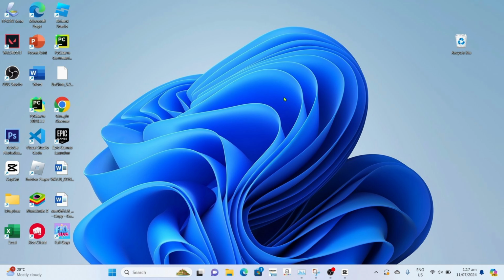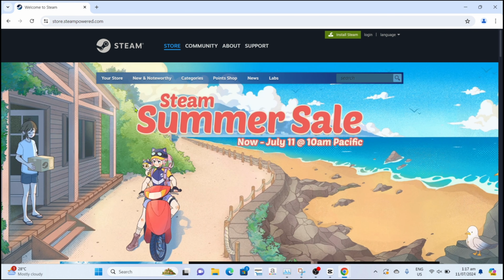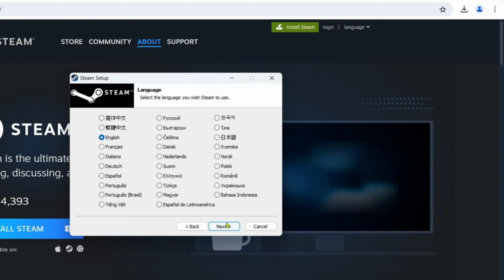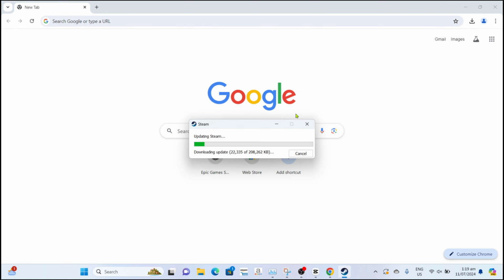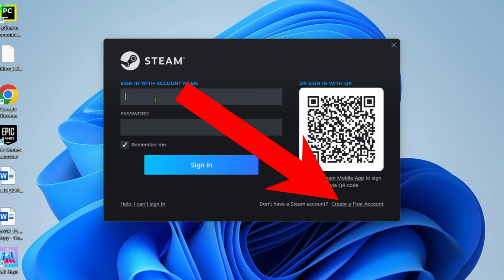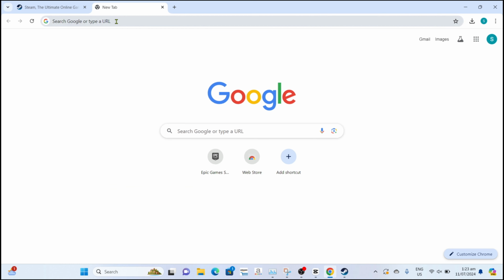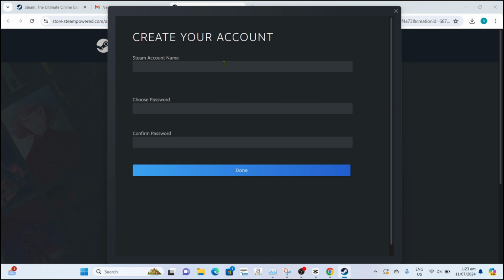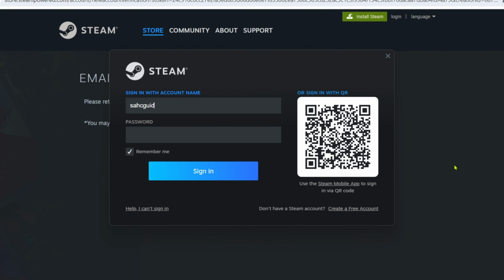How to Install Steam on Your PC or Laptop (2024)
Learn how to install steam in this quick tutorial video.